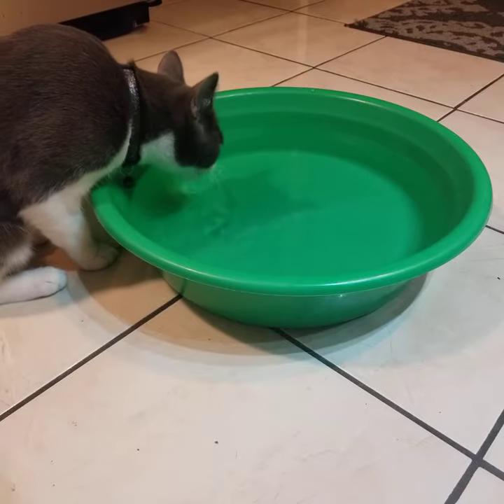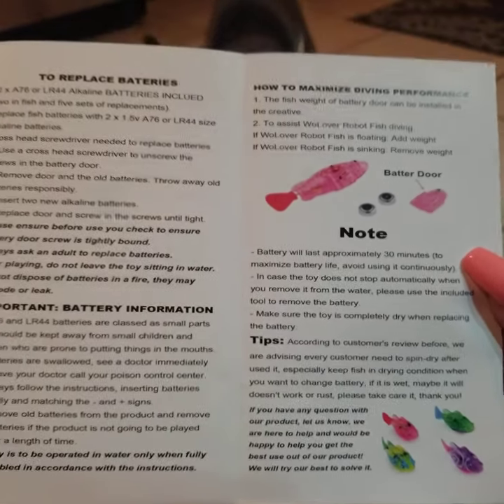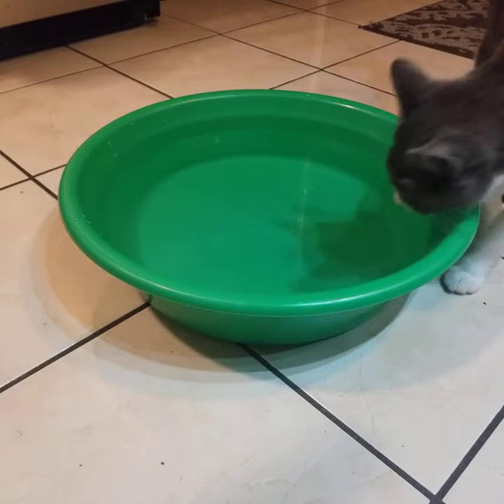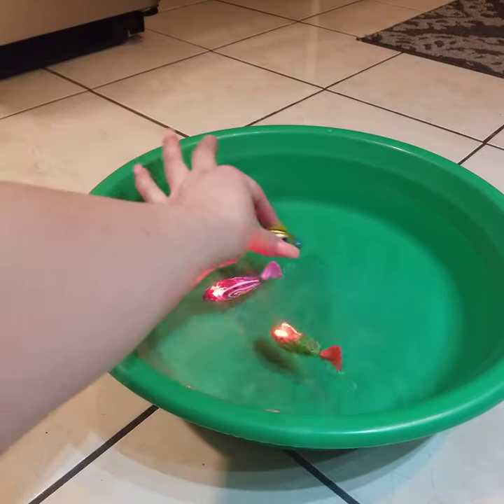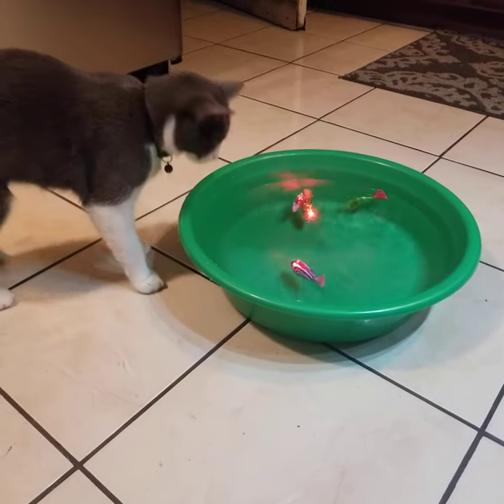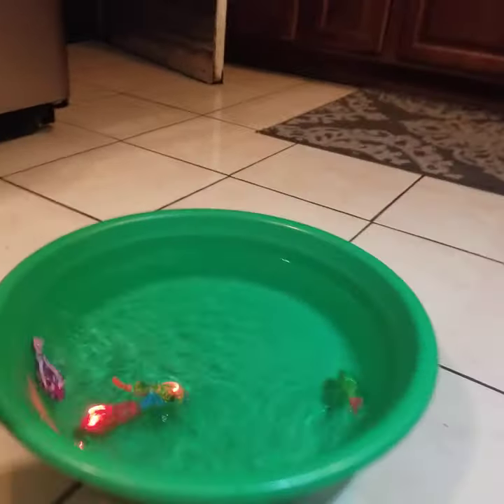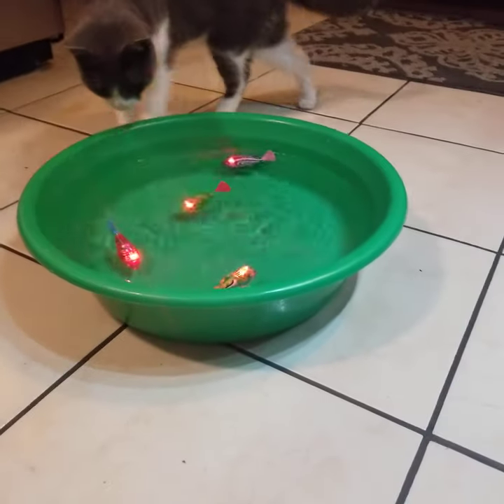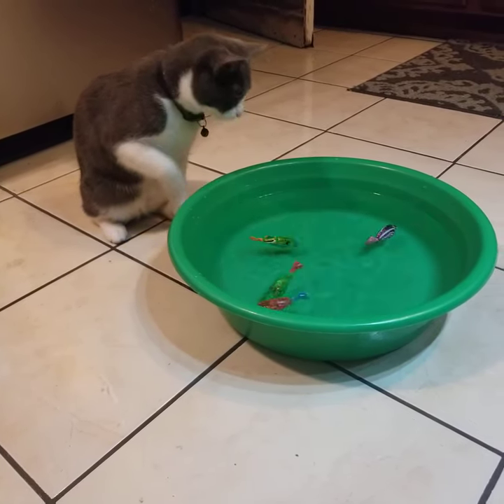Amazon WoLover Interactive Swimming Robot Fish Toy for Cat and Dog with LED light - UNBOXING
Link to purchase on Amazon-

Ebay store